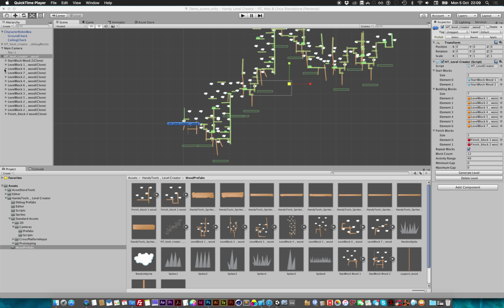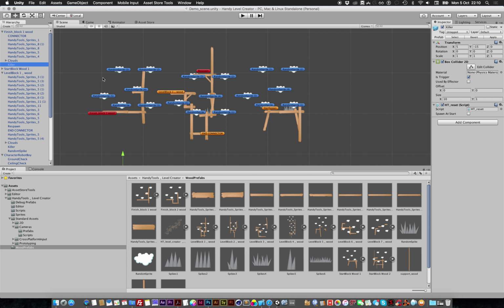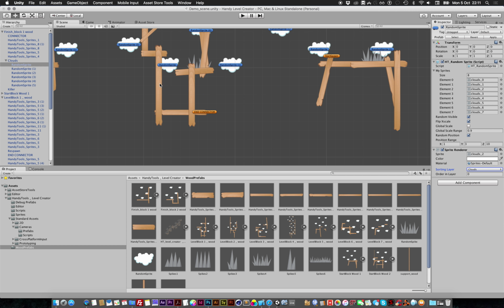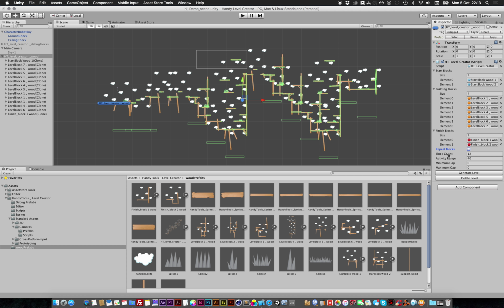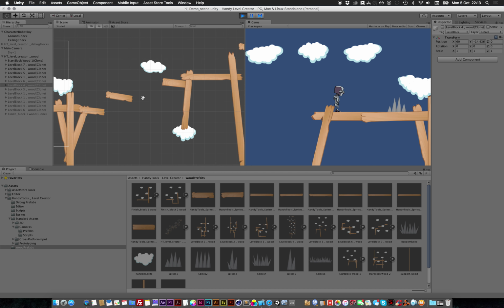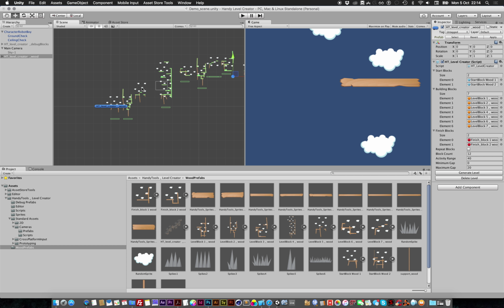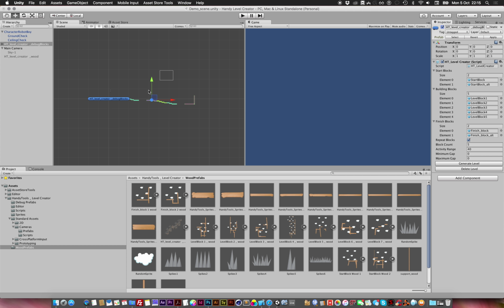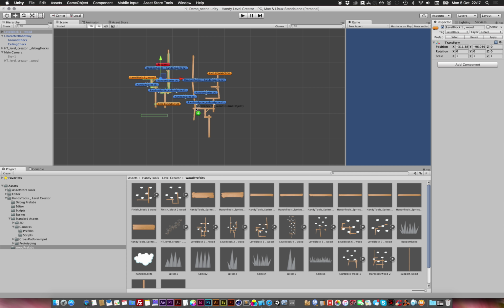Unity Editor Level Creator / random levels (2D / 3D independent)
A flexible prefab generation system for quick and fun level design.
Works with 2D and 3d prefabs. Comes with a few useful randomisation scripts for prefabs, sprites, position, scale, rotation and visibility. Soon on the unity asset store.